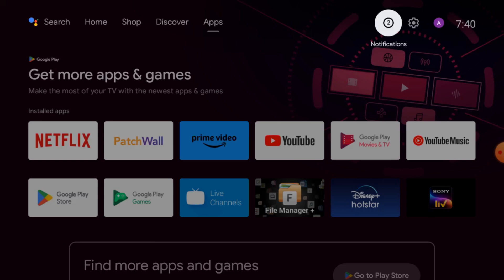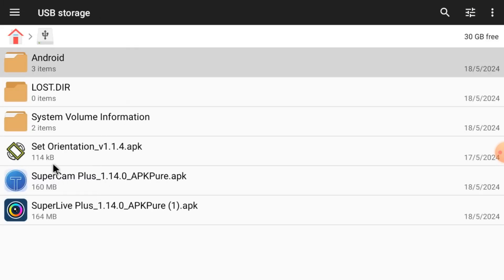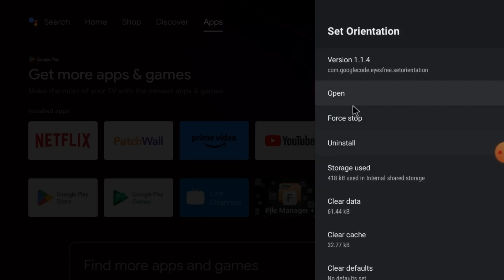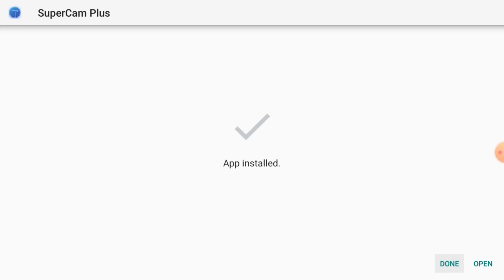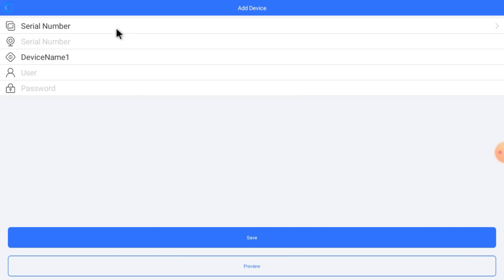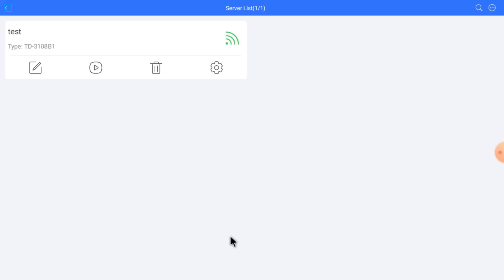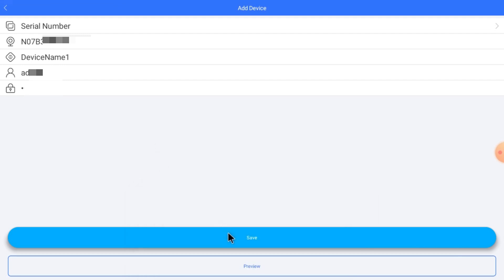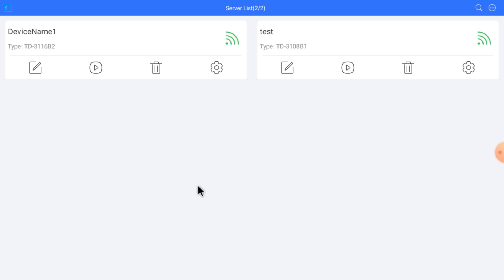SuperCam Plus for Smart TV| How to Install & Configure SuperCam Plus for Smart TV App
This video is a tutorial for teaching you the SuperCam Plus for Smart TV App installation, configuration and remote monitoring steps on an Android TV. It is a very famous security surveillance software. The SuperCam Plus for Smart TV is highly popular as it has over a Million users worldwide. The video guides you about this SuperCam Plus for Android TV App. You will get in this video the process to enable the Unknown Sources option to get Apps from third parties. You will also witness here the installation and set-up of the Set Orientation App to convert the Android TV screen from portrait to landscape mode. The SuperCam Plus App for Android TV has all the latest features and functions that make it very special. The video is a detail of SuperCam Plus for Android TV Software installation and configuration. You will find all these steps demonstrated and explained in this video. This video is a complete detailing of all the functions including device addition, playback recording, remote monitoring, 2-way audio functioning, etc. Watch the video till the end to comprehend completely the functions of the SuperCam Plus App for Smart TV.